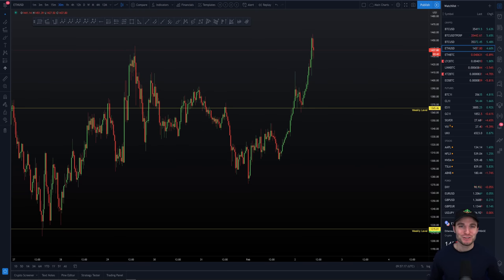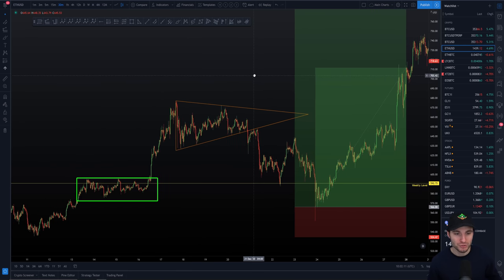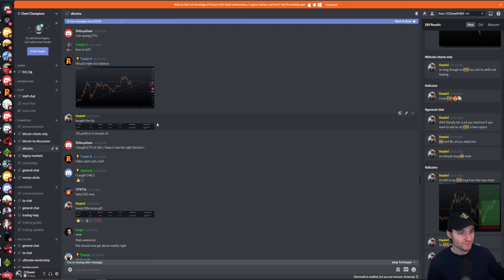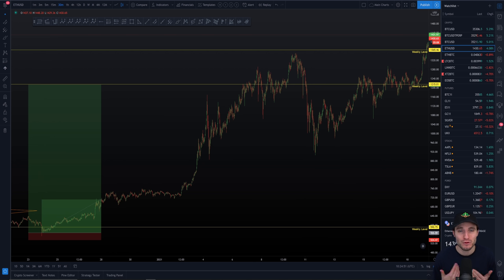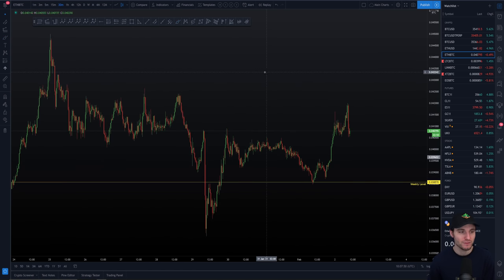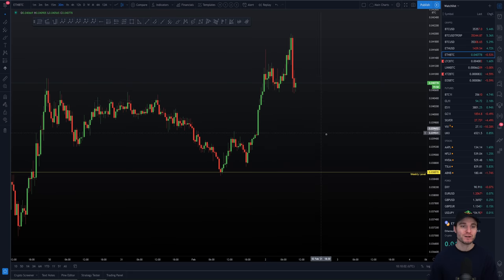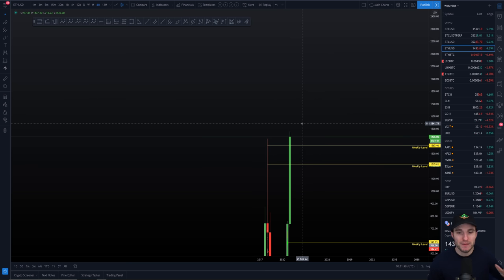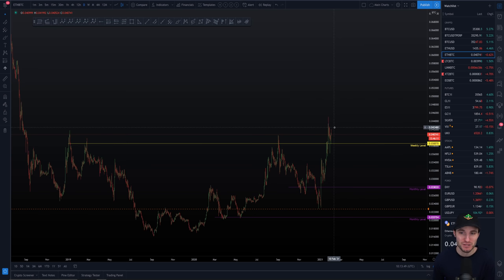🚨WHY I LONGED ETH. SWING TRADE📈 Ethereum Technical Analysis.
ETH Ethereum Technical Analysis price live now today 2.2.21 $ETH is consolidating at resistance. I cover my mid time frame perspective and why I am more bullish on ETH/BTC than ETH/USD